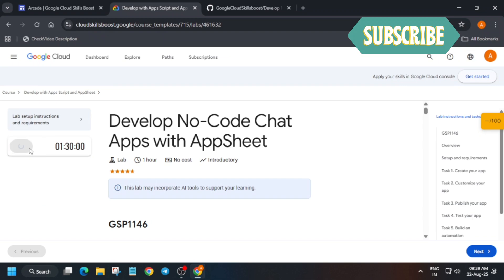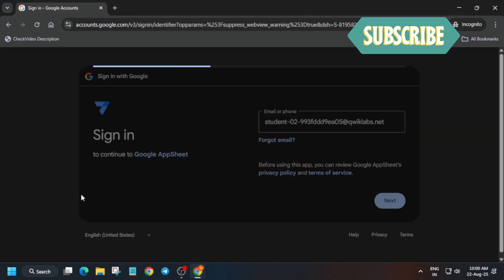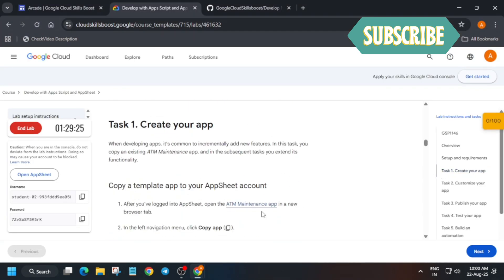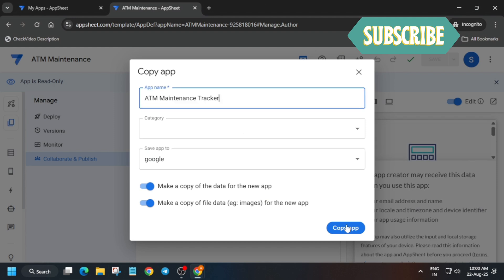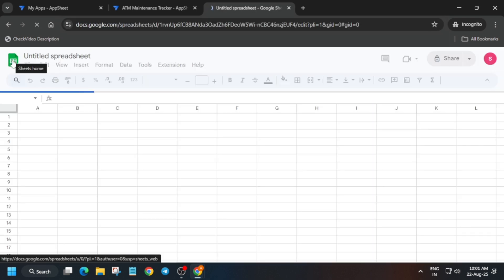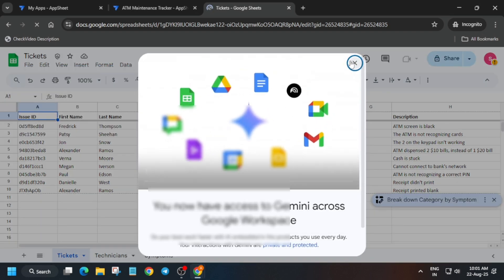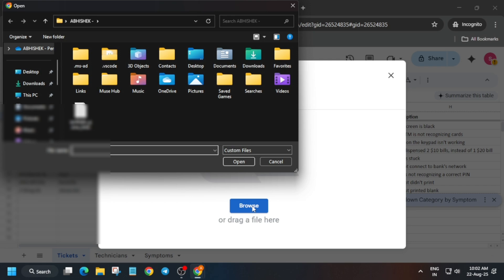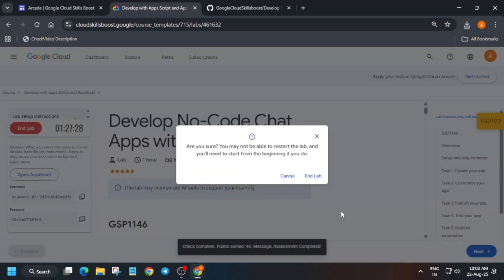Develop No-Code Chat Apps with AppSheet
🔍 Common Queries
qwiklabs
arcade facilitator